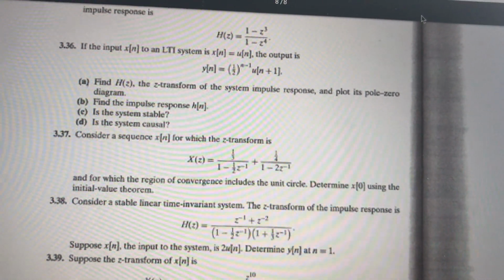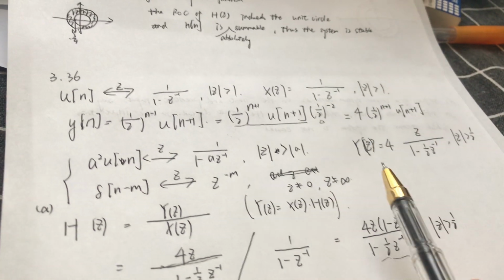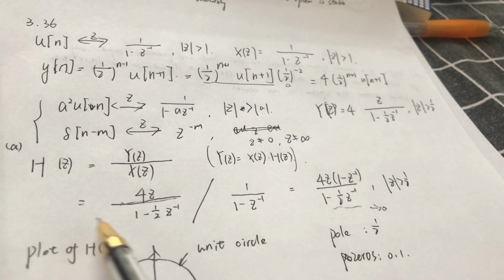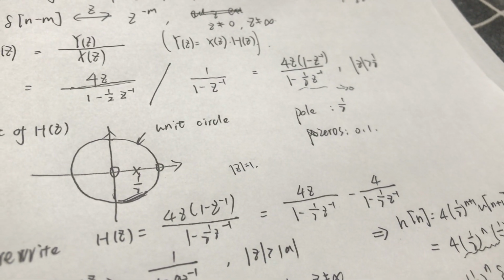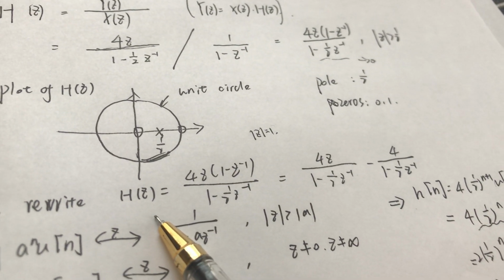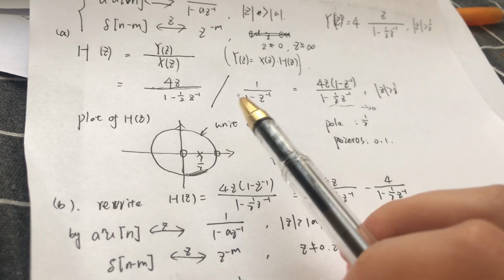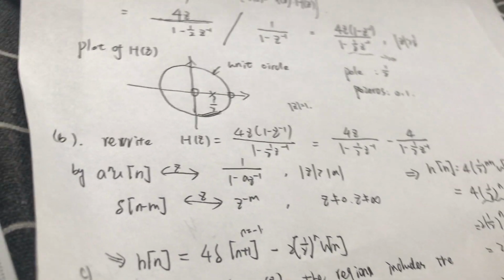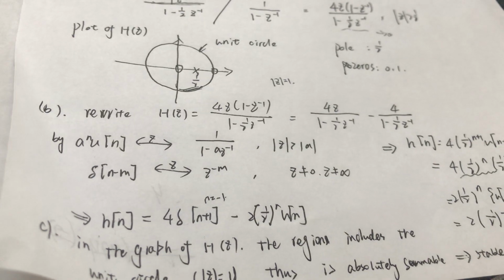3 36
Q 3.36 from dsp l